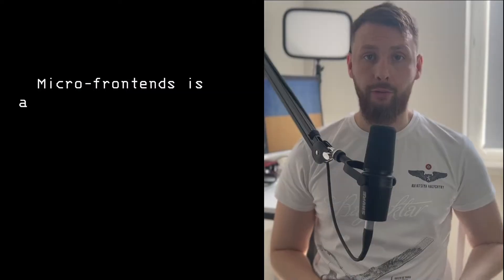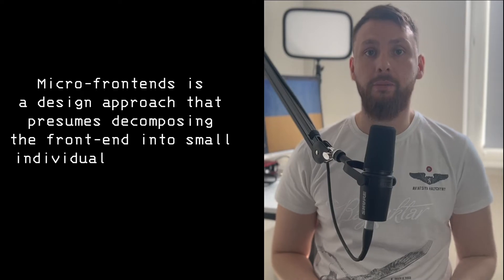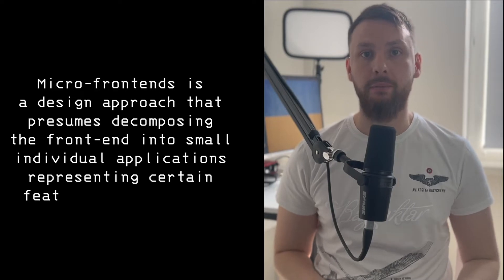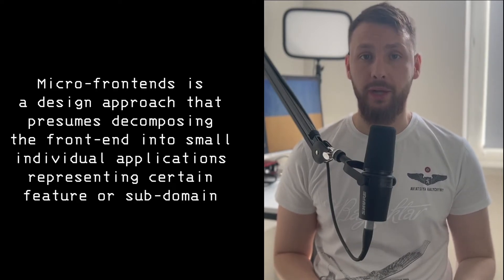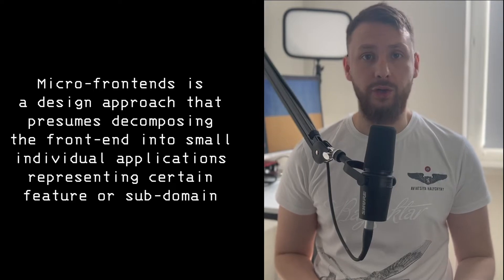You Likely Don't Need Micro-Frontends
Micro-frontend approach: Is it worth it?
In my experience, implementing a micro-frontend architecture in a small-size company is overkill. It makes everyday work complex while providing a little benefit.  Do things differ in big companies, let's see...